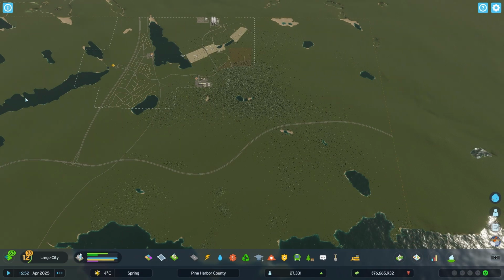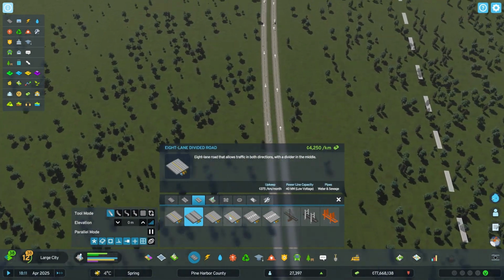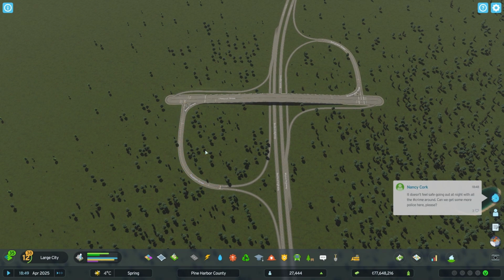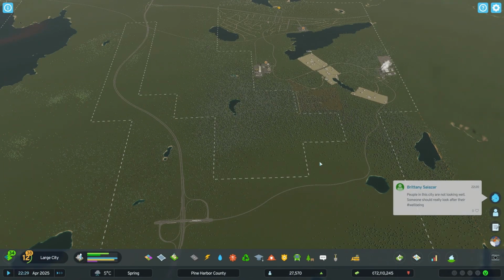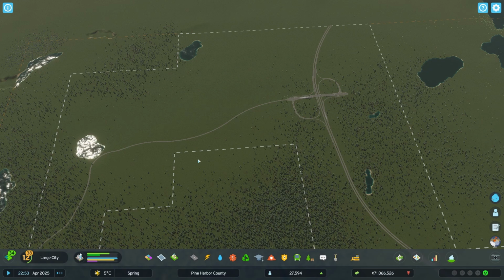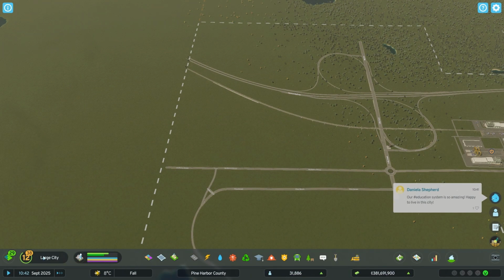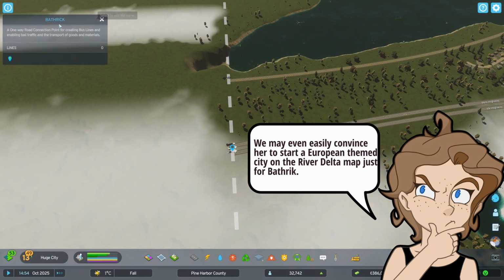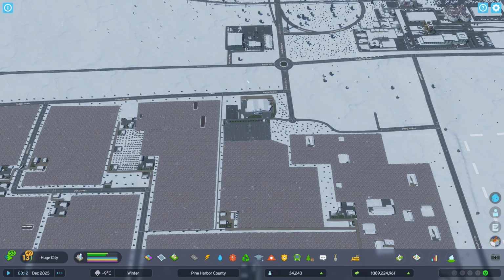Cities Skylines 2 Build&Beautify S1E9| Solving Food Scarcity in Pine Harbor County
Pine Harbor County|Cities Skylines 2|PC Edition
Heyo and Welcome to Episode 9 of Pine Harbor County where we are using and abusing the operating district mechanic introduced in Cities Skylines 2. In this episode we will start to satisfy the insatiable demand for agriculture specialized industry.
-Na Ma
Tampere
Created on Cities Skylines 2, PC Edition with all applicable DLCs
My Inspirations:
T4rget, Akruas,
City Planner Plays,
SanctumGamer,
Overcharged Egg
00:00 - Intro
01:08 - Optimizing Industry and Exports
15:10 - Discussing Next Steps - Ore or Farms?
17:27 - TLC Checklist
21:39 - Checking on Our Low Income Experiment
27:22 - Beautifying the Build
31:01 - Outro
00:00 - Intro
01:21 - Building Our First Custom Interchange
16:16 - Reserving An Area For Cargo & Services
26:28 - Creating a Specialized Industry Layout
28:37 - TLC Checklist
29:47 - Beautifying the Build
32:07 - Outro